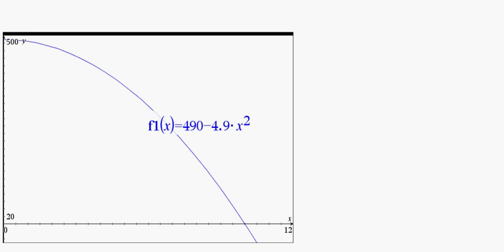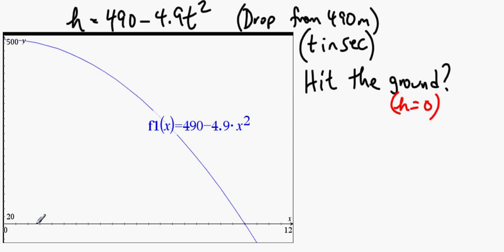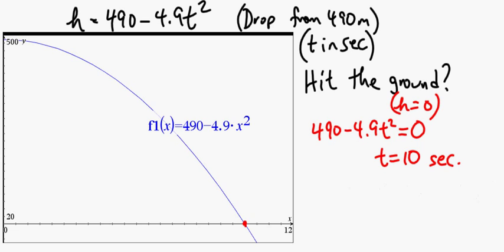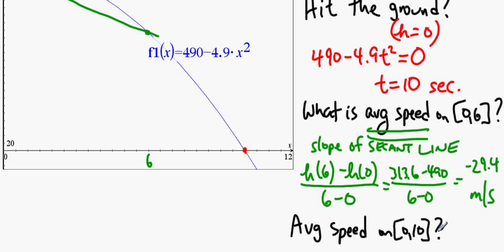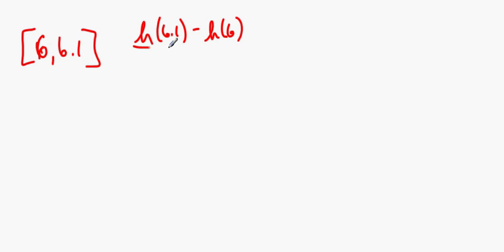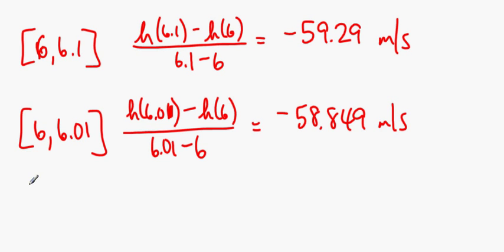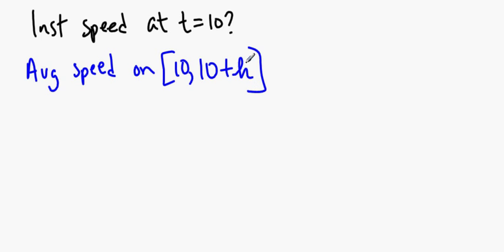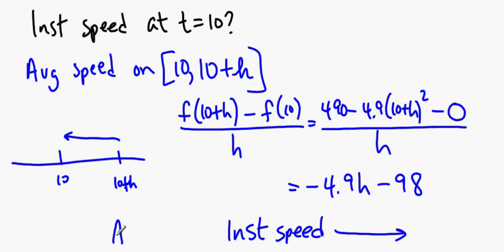MATH221 Lesson 004A - Rates of Change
This lesson gives the basics behind rates of change and their connection to slopes of tangents and secants.